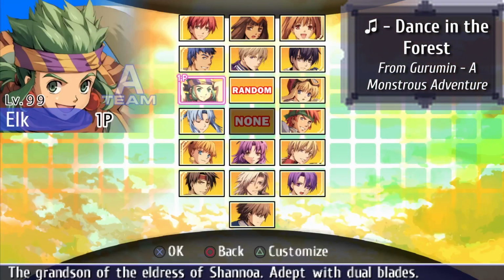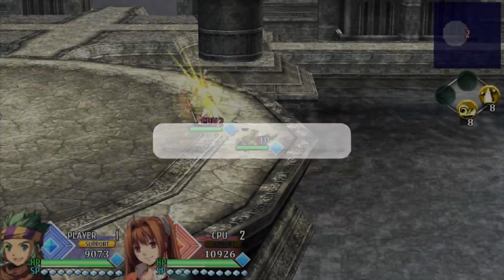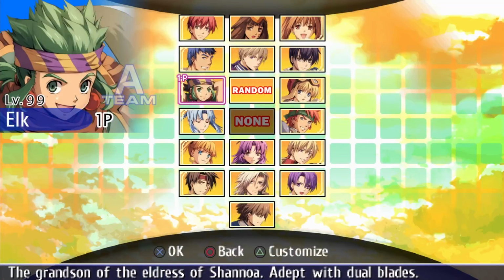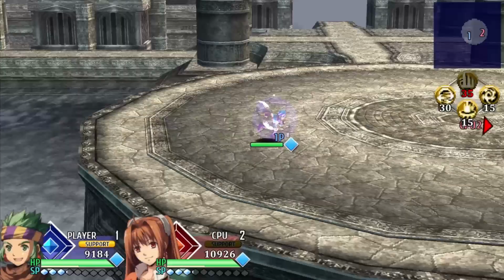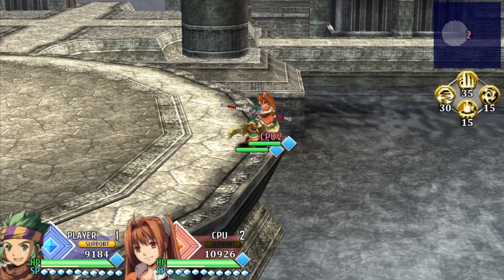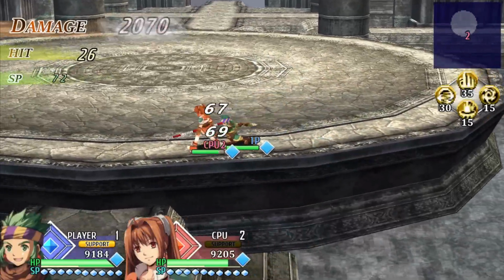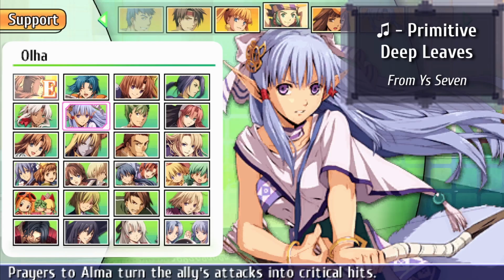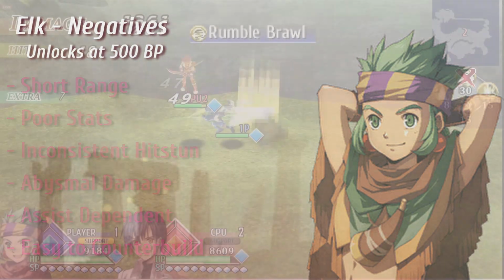Elk Character Overlook Guide - Ys Vs. Trails in the Sky - Alternative Saga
Documentation by BagonGanda on how to grind BP, Accessories, and the like for Ys v Trails to unlock everything, including all characters

For access to the Mizuumi Wiki page for this game, which has more in-depth and text versions of the information described in this video, mostly written up by fellow Ys vs Trails player Naptec

Hello and welcome! This video is a general overlook guide for Elk, an unlockable character in the upcoming port release and localization of Ys vs. Trails in the Sky Alternative Saga, coming soon this year! This guide will show you your basic buttons, skills and extra skills a few general tips, some advanced techniques to get ahead of other players, and more! Do note that this footage is using the PSP fan localization by the Geofront, so some things may end up being outdated, like combos or the like due to the FPS change from 30 to 60!

Also keep in mind that we will also be making character specific guides later on down the line so that you may be able to take interest in a character before the game releases! If theres anything else you'd want me to record for this game, let me know!

Join the Go! Fight! Discord Server, where fans and players of Ys Vs. Trails gather! You'll always be welcome here to ask questions and play games, especially when the localization comes out!

POKEMON CONQUEST: TWIN DRAGONS NOW HAS A DISCORD SERVER!! come on in!
Google Drive to download Twin Dragons-

TIMESTAMPS
0:00 - Intro
0:07 - Elk's Positives
1:00 - Normals
3:25 - Skills
7:50 - EXTRA Skill
9:18 - Recommended Supports
10:37 - Elk's Negatives
11:48 - Outro